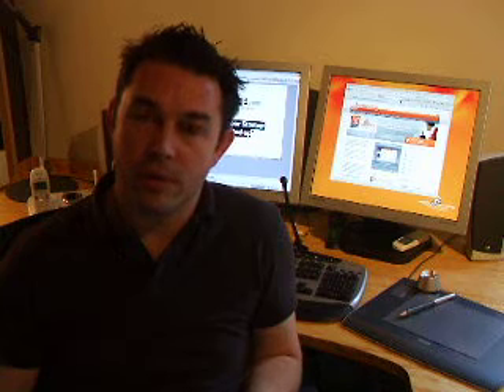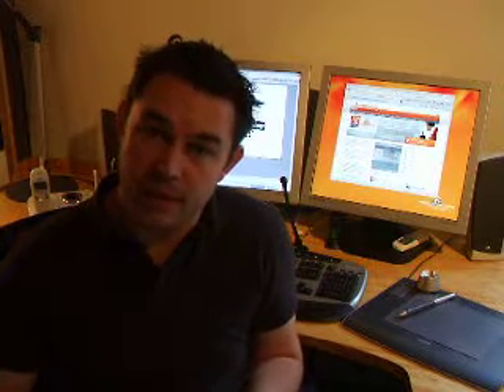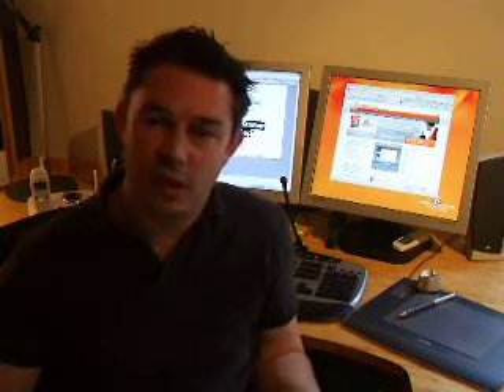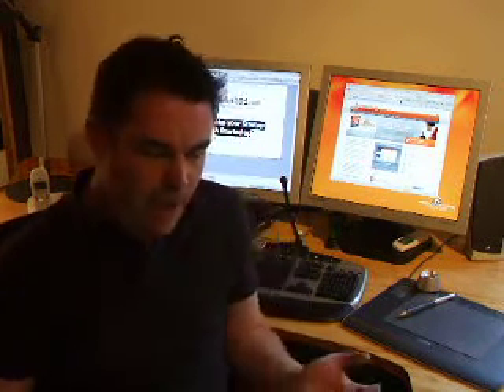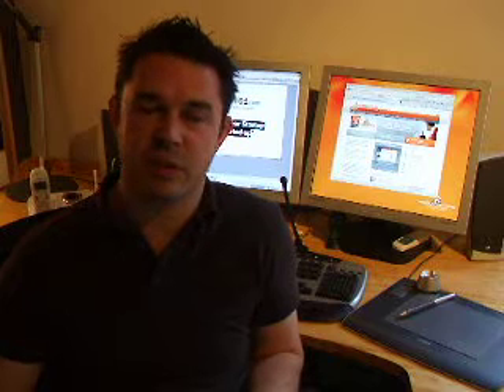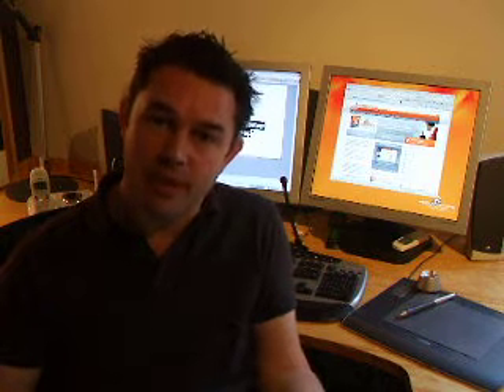Business Tip - Low Inertia Web Businesses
Here's a business tip from Julian101.com. Learn how and why you need think of your web business as a low inertia business.